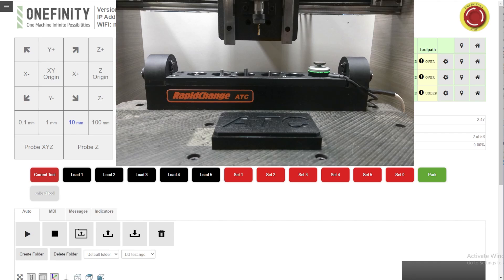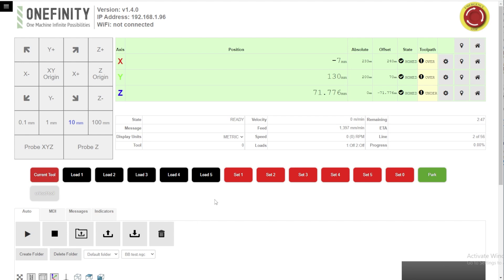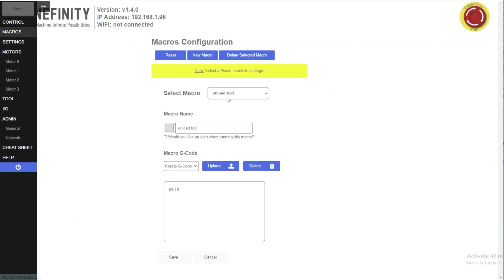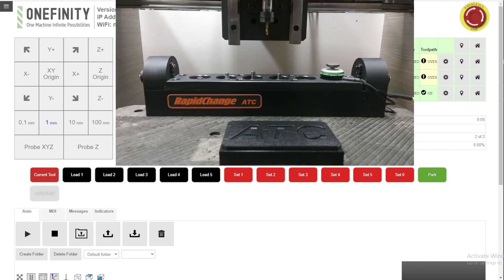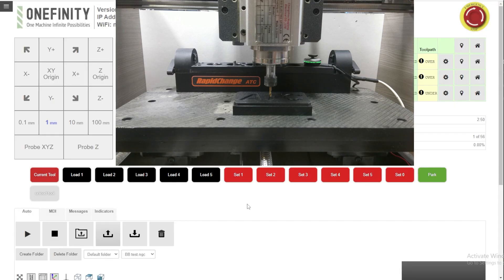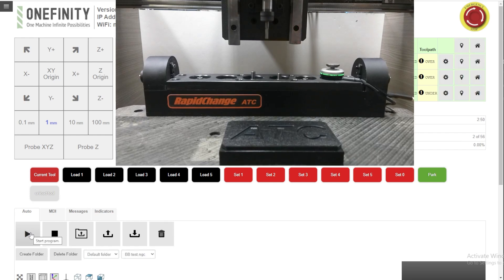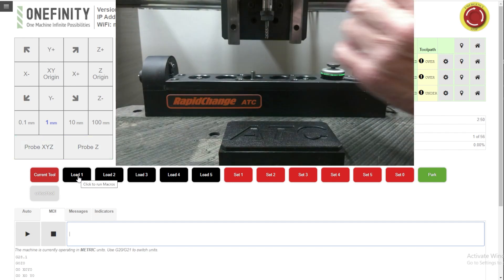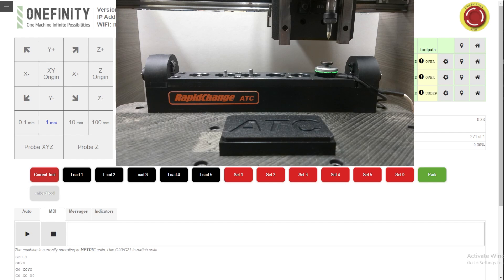RapidChange ATC and Onefinity Pro Controller / Full work flow over view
Onefinity Pro series over view using RapidChange ATC. Work flow over view

RapidChange ATC for VFD spindles is a cost effective, reliable alternative to ATC  Spindles! Upgrade your CNC machine to Automatic Tool Change without the high cost of an ATC spindle. The patent pending RapidChange cnc tool rack is designed to work with your CNC machine utilizing your existing VFD spindle to make automatic tool changes, Saving you valuable time and hassle while rapidly changing your work flow and profit margins.

VIsit us at RapidChangeATC.com